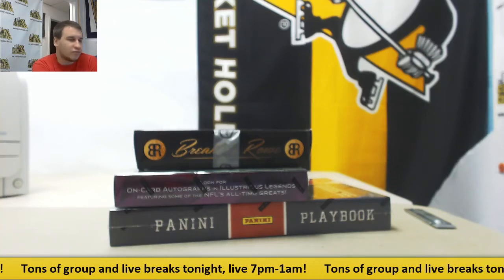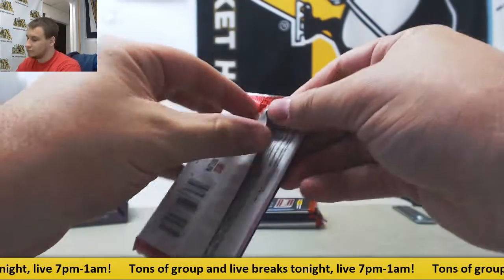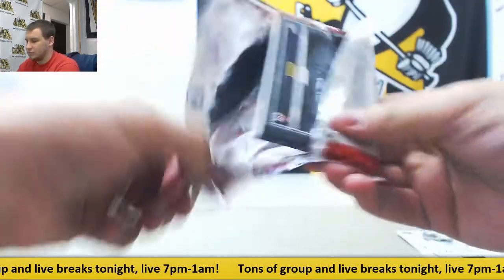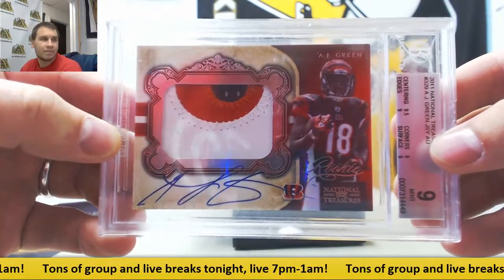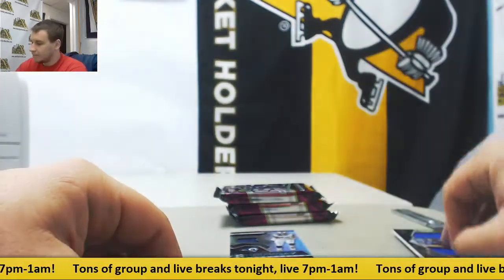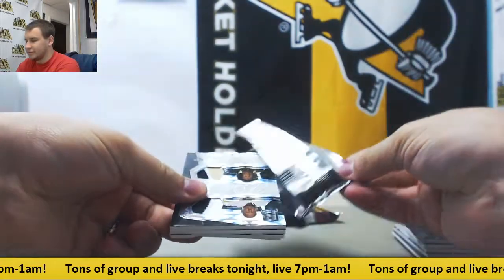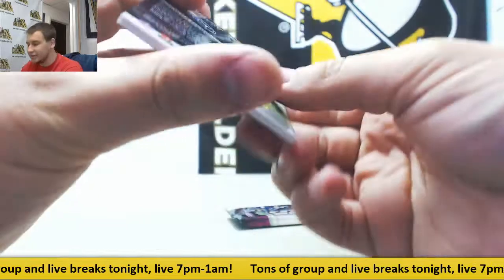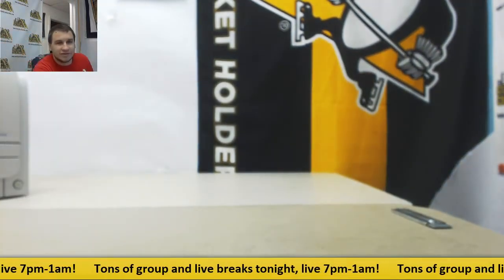Brad-(1) 2017 Spectra, Breakers Rowe Bronze FB, 2012 Playbook Live Break